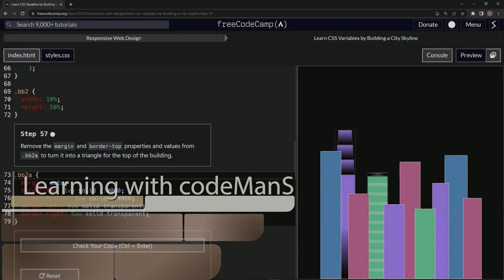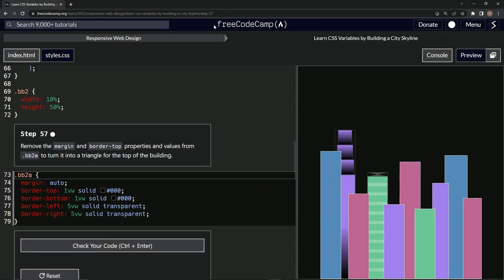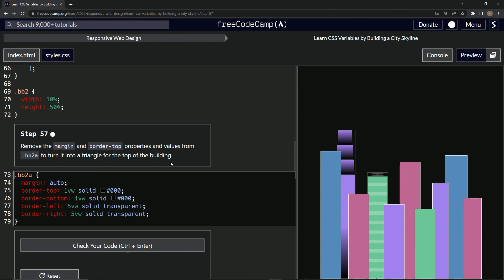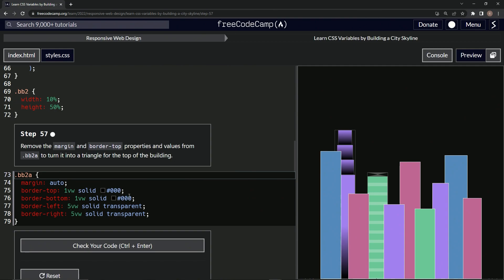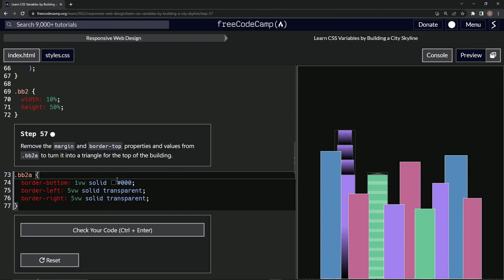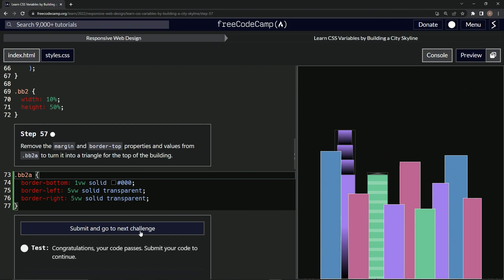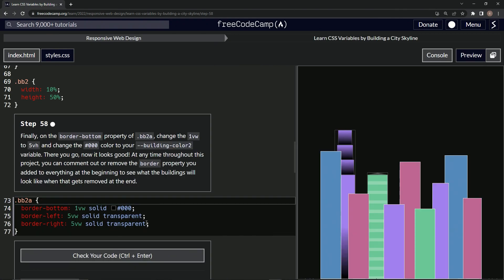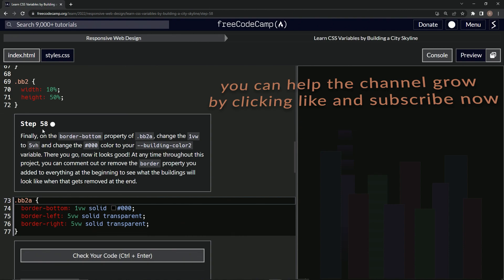Learn CSS | FreeCodeCamp Learn CSS Variables by Building a City Skyline - Step 57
🚀🎉🏙️ Welcome back, coding astronauts! We are ready to soar higher into the galaxy of HTML and CSS. Today's mission? Turning shapes into architectural masterpieces. Join us as we transform a square into a stunning triangle for our cityscape skyline.

In this exhilarating episode, we teach you the art of transforming shapes using the science of CSS. By removing the 'margin' and 'border-top' properties from our '.bb2a' element, we successfully turn a square into an elegant triangle, ready to crown the top of our building. The transformation is nothing short of scientific, right? 🌟✨

Our cityscape project is a canvas where we paint with code, and every stroke is a line of CSS or HTML. Through our journey, we learn more than just how to create visual masterpieces. We gain a deeper understanding of coding principles, learn how to optimize our code, and unleash our creative spirits. 🎨🖌️💡

Remember, our coding journey is not a solitary one. We're in this together, learning, building, and growing as a community. So, whether you're here to learn, share your knowledge, or just appreciate the beautiful cityscape we're creating, we're glad you're here. 🌍💖

As we venture further into our digital city, we hope you're as excited as we are about the coding adventures that lie ahead. Until our next episode, keep exploring, keep learning, and happy coding! 🎊🚀